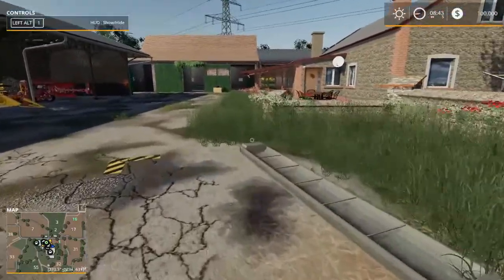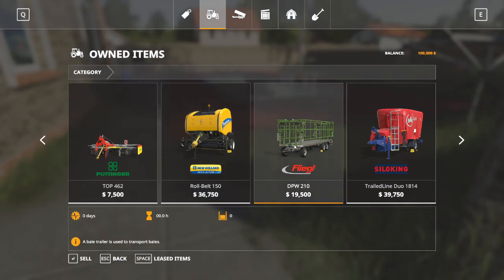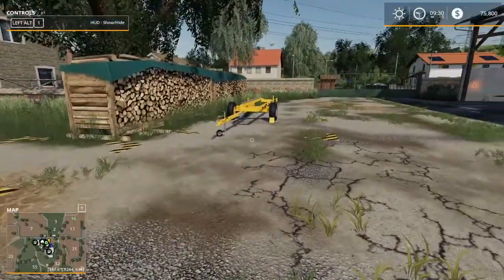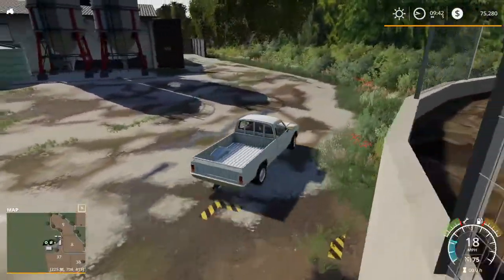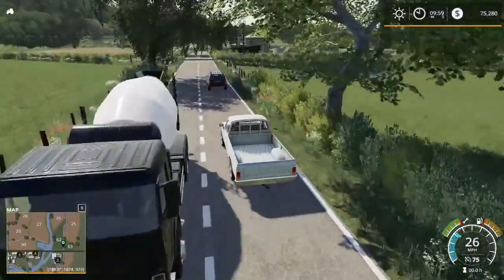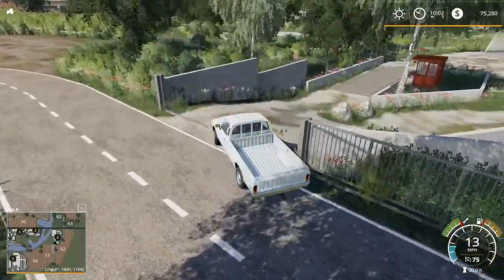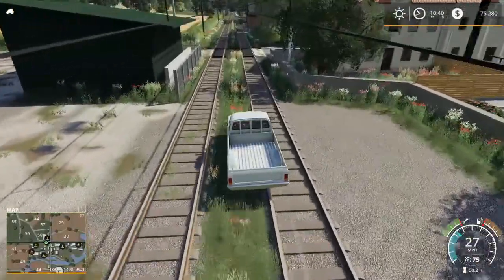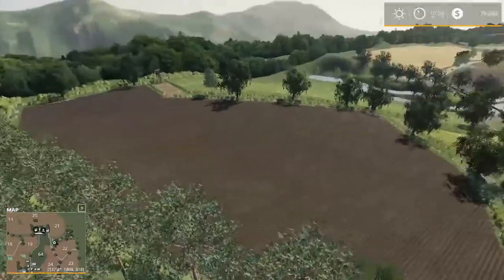LES CHAZETS - Farming Simulator 19 - Map Tour FS19 - Seasons Ready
LES CHAZETS is a lovely, new mod map by SoModding, Quadrant3300, and LS-ModTeamFrance.  What to know what you start with in New Farmer?  What does the French countryside look like?  How expensive are the fields?  Where can I sell my crops?  I answer all of these questions and more as I tour, and review, Les Chazets.

LES CHAZETS - MAP TOUR! - Farming Simulator 19 Seasons Ready

You will find on this map:
- French style environment
- 1 farm for cows, sheep and chickens
- 1 farm for pigs
- 1 farm for cereals
- About 60 fields
- 5 selling points
- 1 cattle market
- 1 sawmill
- Car traffic
- Pedestrians
- 1 spinning mill
- 1 supermarket (milk and eggs)
- Biogas system
- Ready for the seasons
- ManureSystem

We wish you pleasant moments on this mythical map for years and representing the beautiful French landscapes.